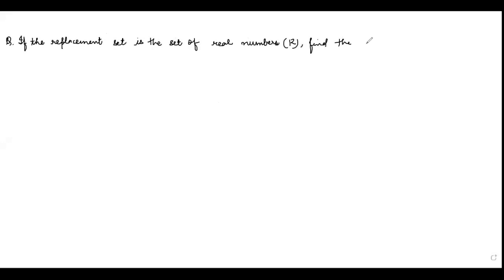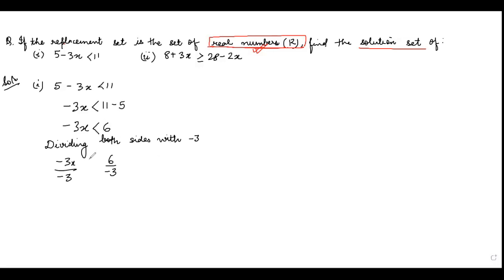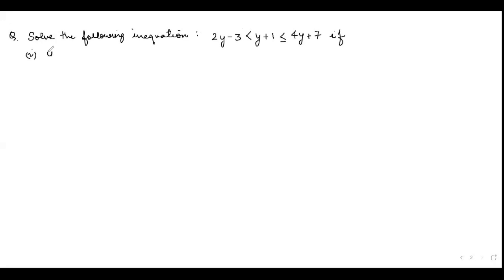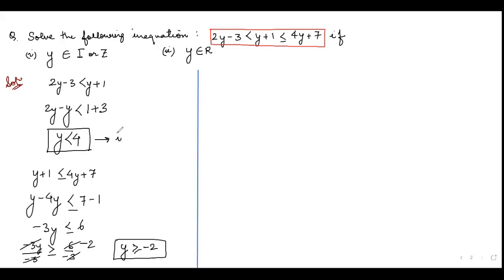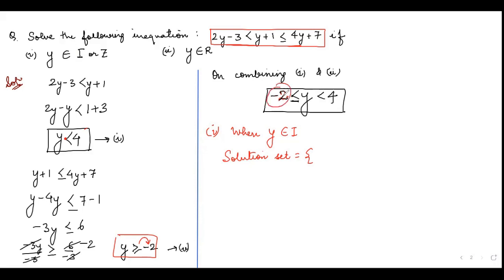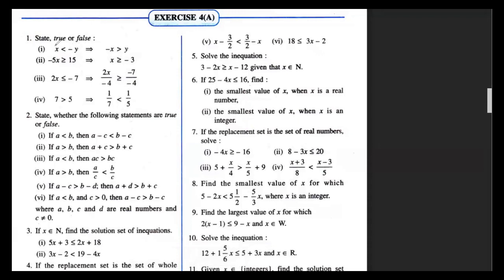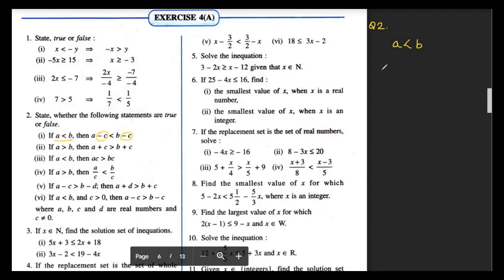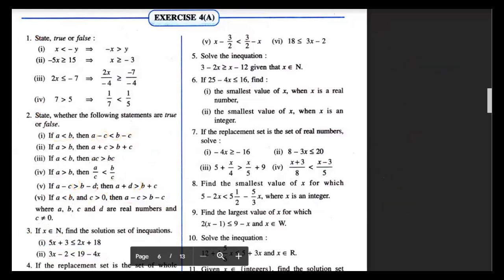Concise Mathematics | Class 10 | ICSE | Linear Inequations | Lecture 4